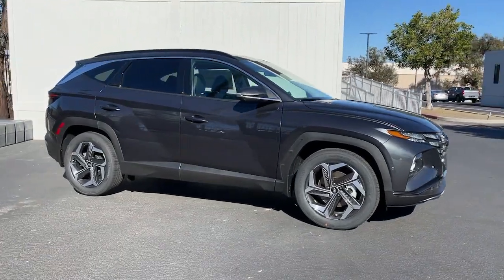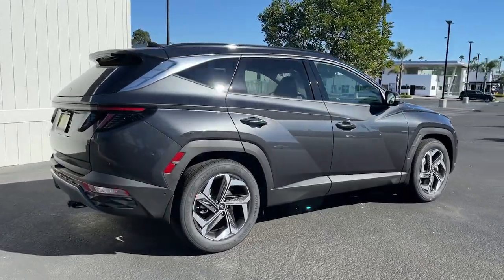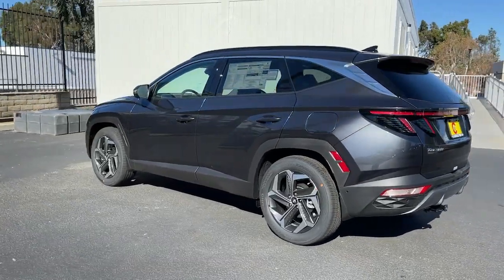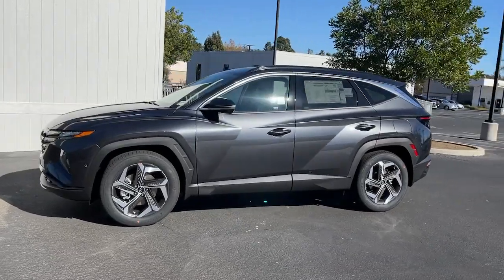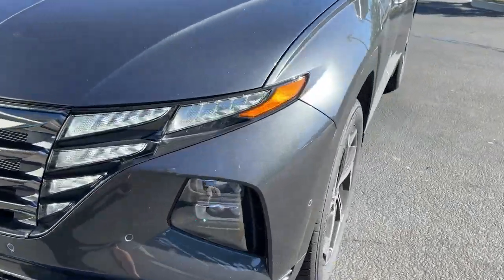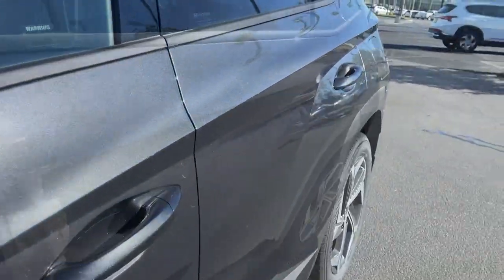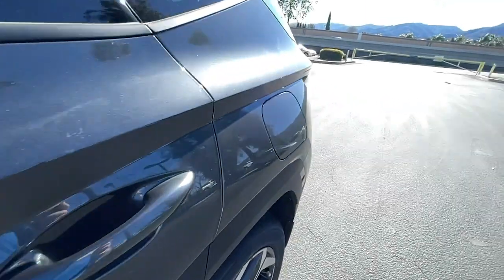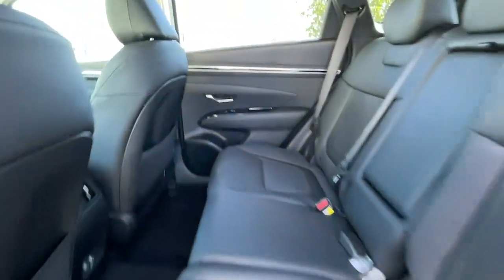2022 Hyundai Tucson Riverside, Temecula, Loma Linda, Orange County, Corona, CA H11274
Portofino Gray New 2022 Hyundai Tucson available in Corona, California at Cardinale Way Hyundai Corona. Servicing the Riverside, Temecula, Loma Linda, Orange County, CA area.

Portofino Gray 2022 Hyundai Tucson Limited FWD 8-Speed Automatic with SHIFTRONIC 2.5L I4 DGI DOHC 16V LEV3-ULEV70 187hpbrbrRecent Arrival! 26/33 City/Highway MPGbrbrbrExperience the Cardinale Way difference. We develop outstanding relationships where everybody wins. All prices are plus dealer installed Protection Package for $1485.00. Proudly serving Inland Empire, Corona, Riverside, Ontario, San Bernardino, Orange County, Yorba Linda, Chino Hills 92882.